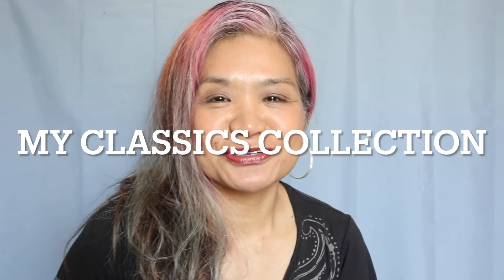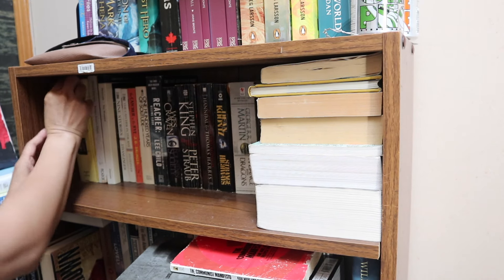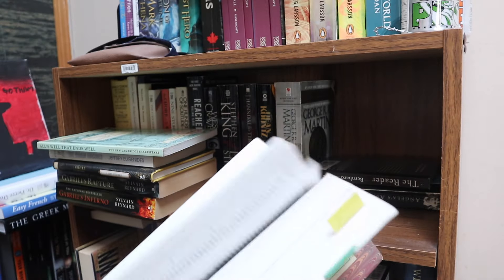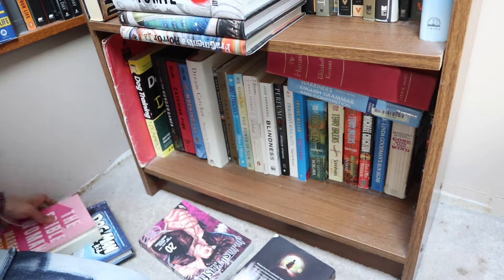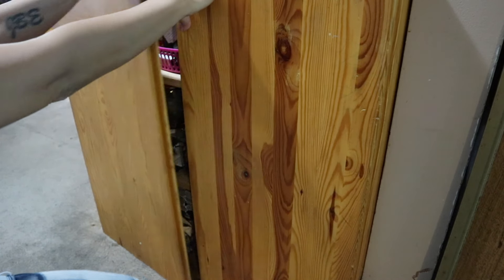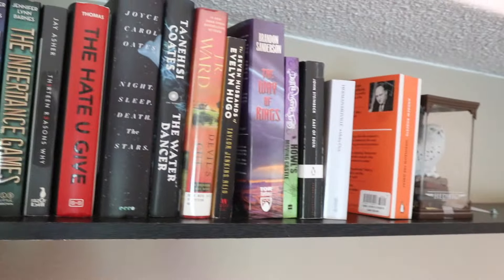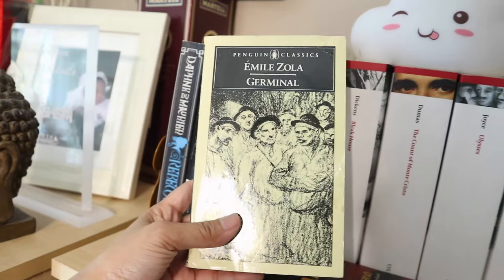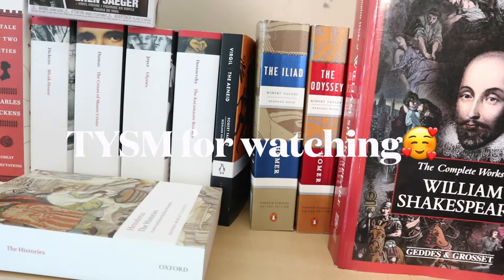My Classic Literature Collection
Hello, everyone! In this video, Emmy shows her classics collection- from Brontë and Shakespeare to Hemingway and Salinger:)